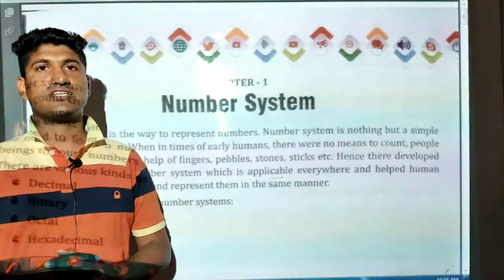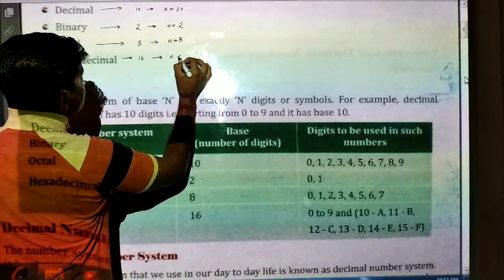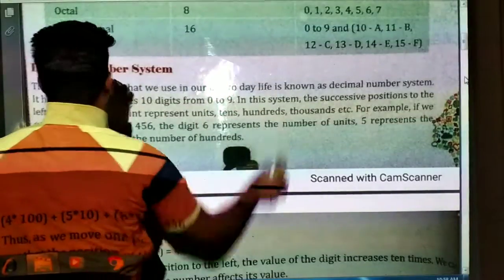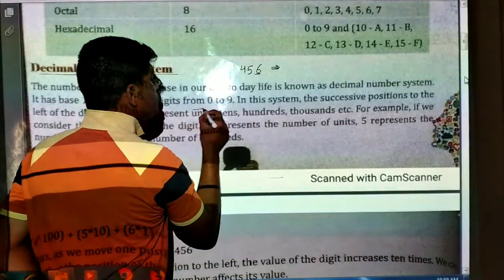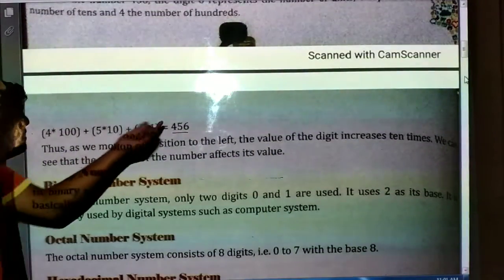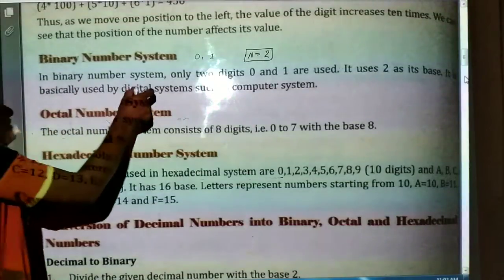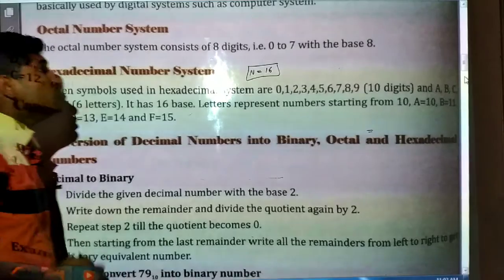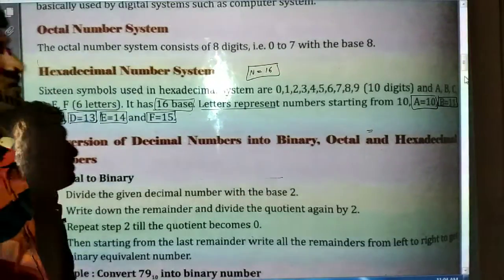Class 7th computer